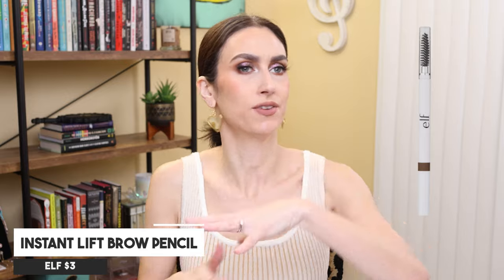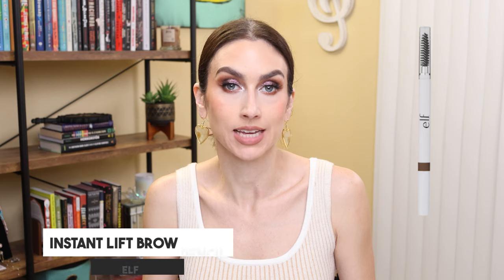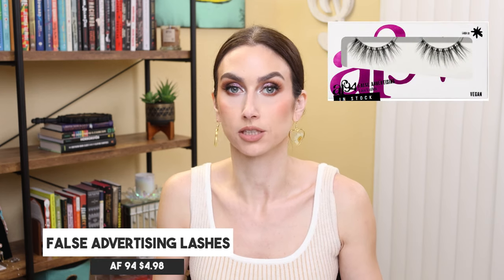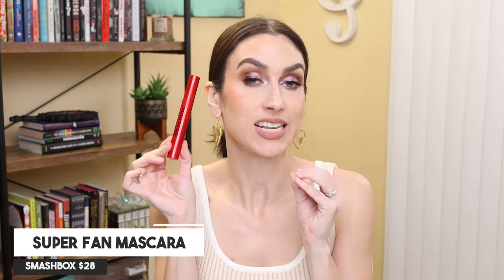THESE SUCK! (lol just kidding) | THE WORST MAKEUP I TRIED IN 2023!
TIME STAMPS:
00:00 Intro
01:08 The Worst Products I’ve Tried
18:04 Outro

*PRODUCTS MENTIONED*
Covergirl Ink It Gel Liners
ELF Instant Lift Brow Pencil
AF 94 Lashes
Kaja Wink Stamp*
Smashbox Superfan Mascara*
Joah Beauty Lip Oil: N/A
Gxve Beauty Spark The Fire Plumping Lip Balm
Revolution Pro Miracle Cream*
NYX Blur Foundation
Flower Beauty Lowlight Liquid Contour (Light)
Juvia’s Place Blushed Liquid Blush (Lily Love)

Maybelline Fit Me Matte & Poreless Foundation (128)
Make Up For Ever HD Skin Foundation (1N14)
Maybelline Super Stay Activewear Concealer (shade 10)
Makeup Revolution IRL Filter Finish Concealer (C5)
Maybelline Fit Me Loose Finishing Powder (Fair/Light)
Makeup Revolution Ultra Cream Bronzer (Light)
ABH Brow Wiz (Medium Brown)
ABH Clear Brow Gel
KKW Beauty Lip Liner (90s Icon): N/A
Unearthly Cosmetics Satin Liquid Lipstick (Dreamy): N/A